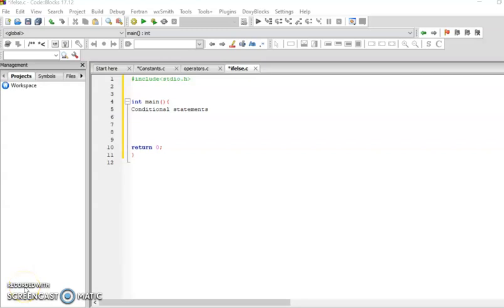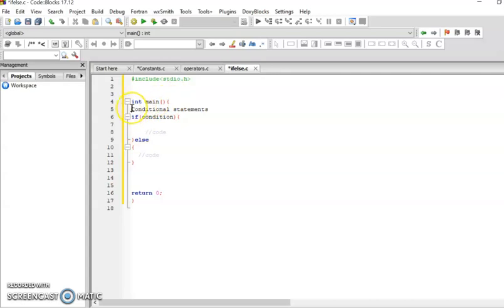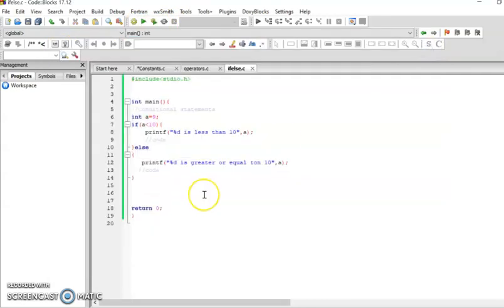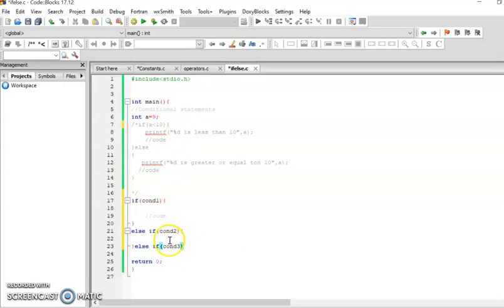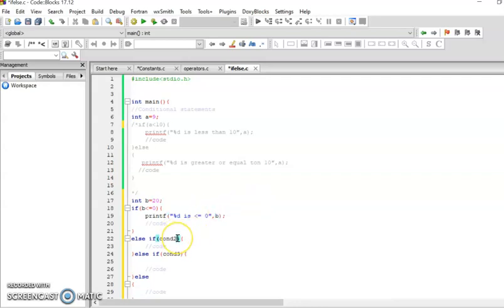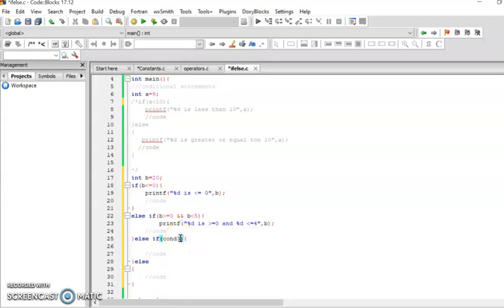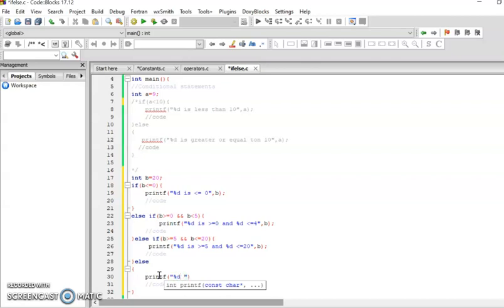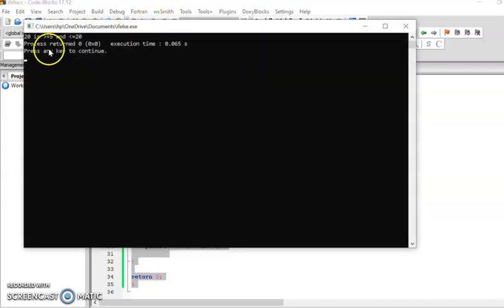Conditional statements in C: if...elseif...else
if...else
if...else...else if
switch
while
do...while
for loop